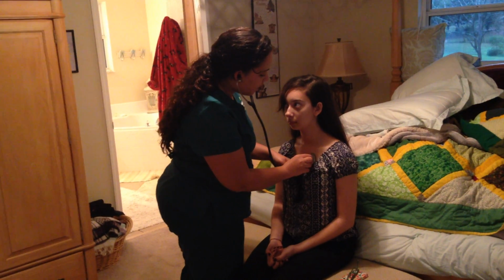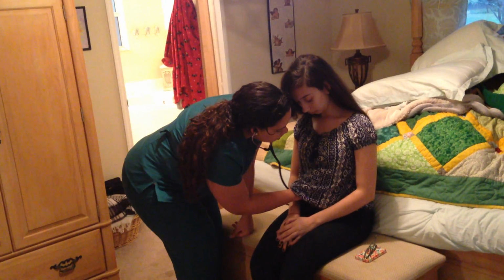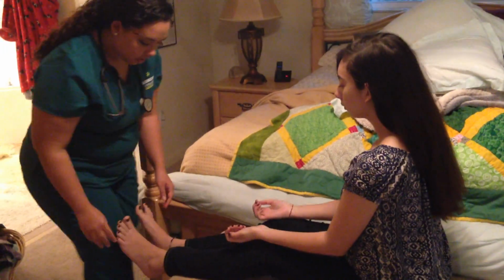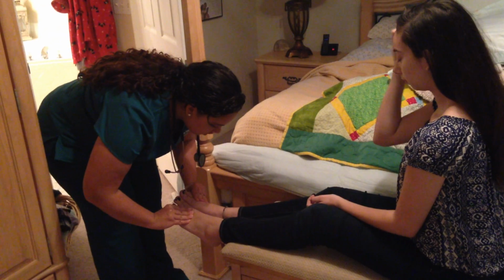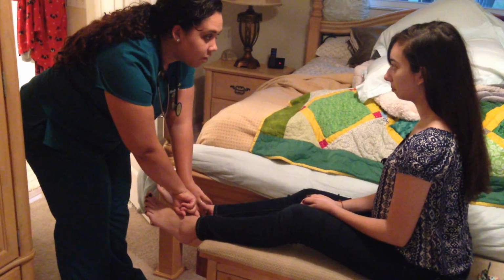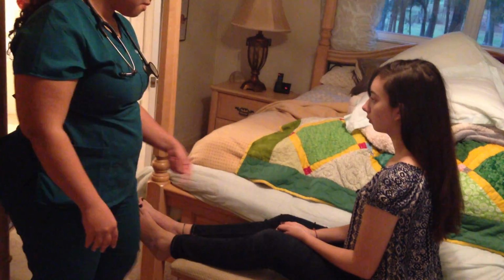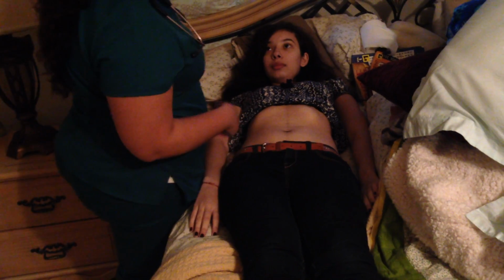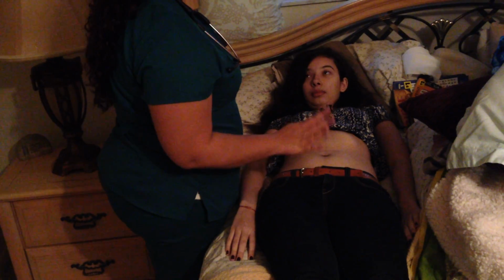Head to toe part 1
When listening to the heart the tricuspid valve is located at the 4th intercostal space and the mitral valve is located at the 5th intercostal space. Also when assess the pupils they were round.